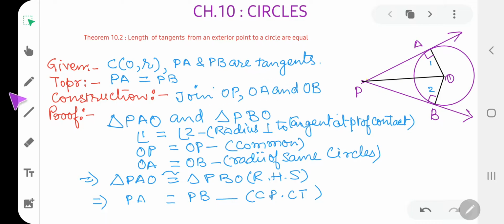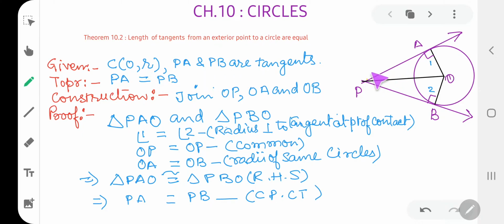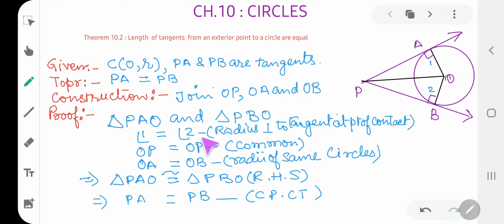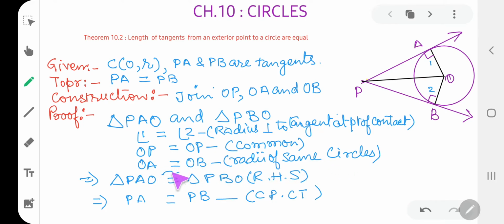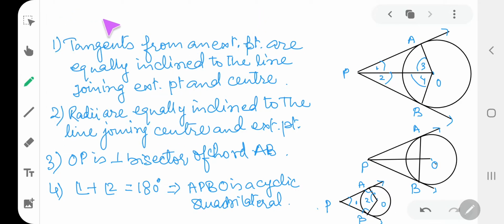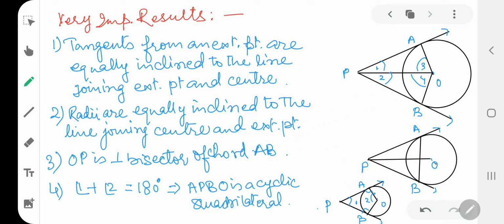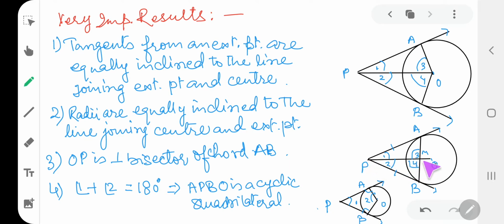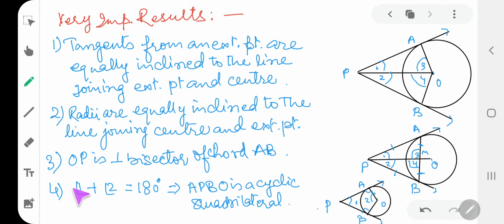Mathematics| Class 10| Chapter-10:Circles| Theorem 10.2 and few important results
Theorem 10.2 and few important results